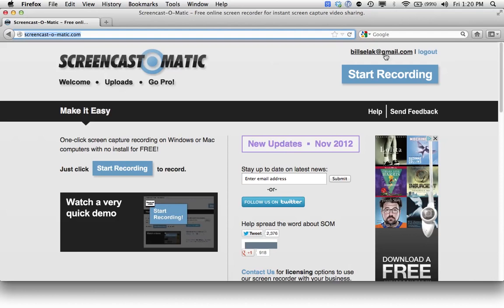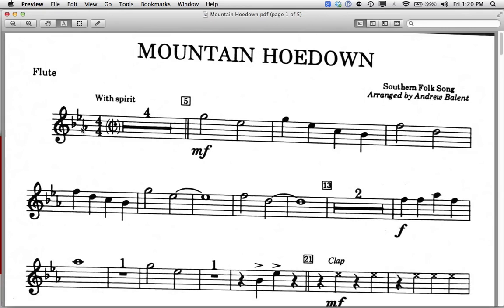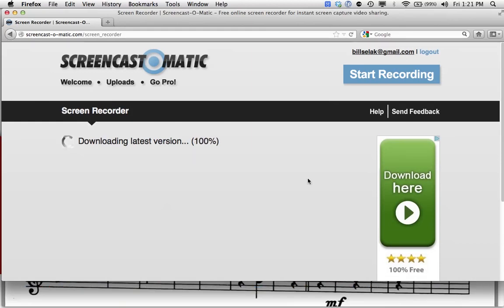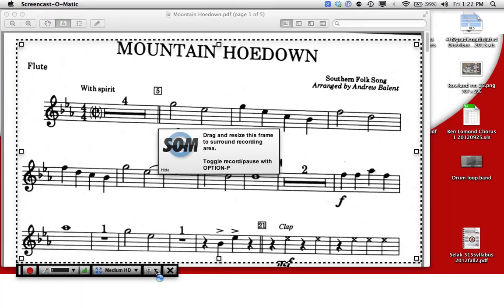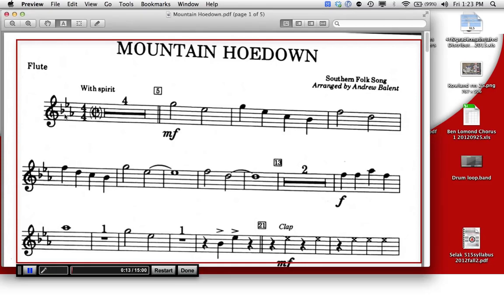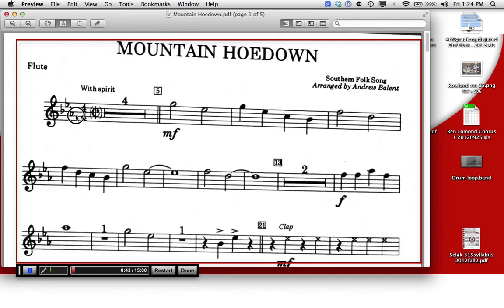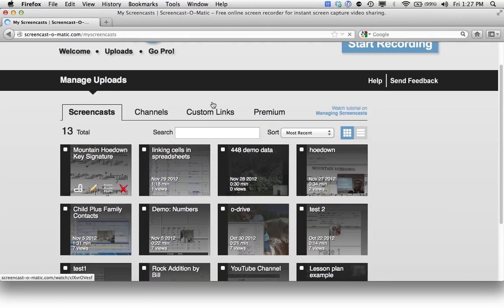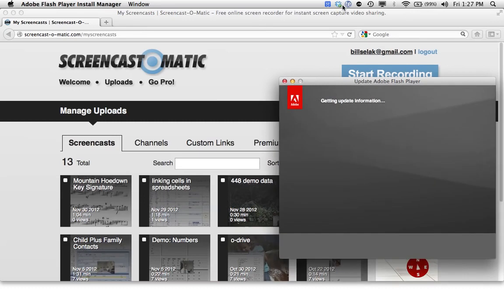How to Use Screencast o Matic